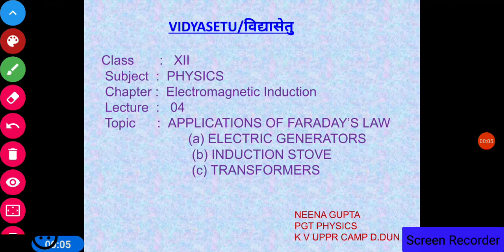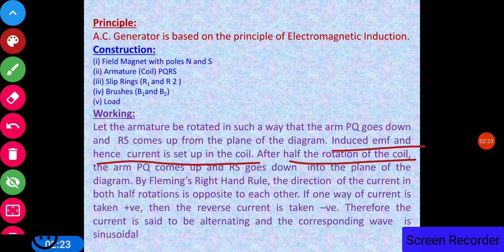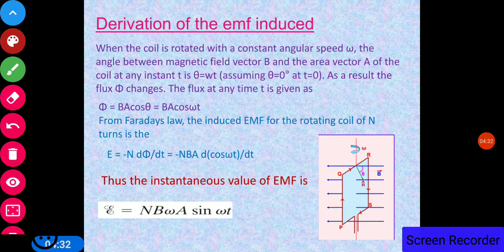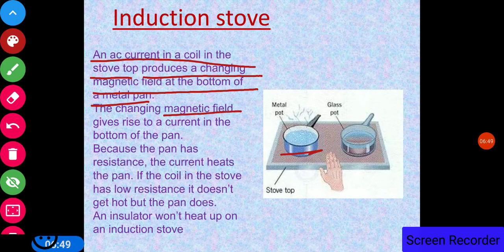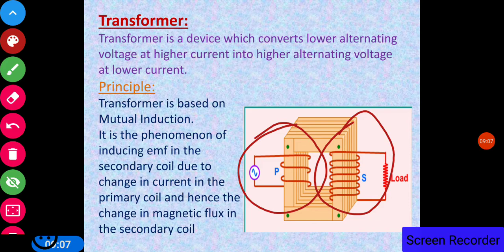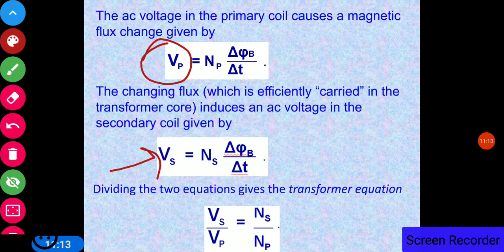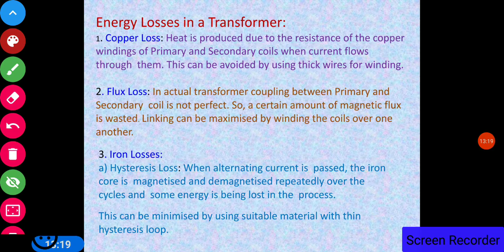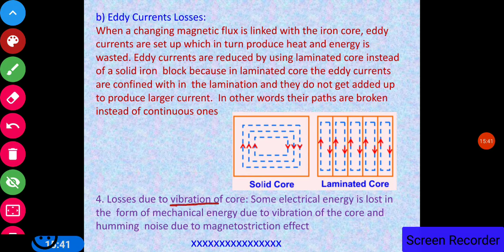XII Physics Electromagnetic Induction Lecture 04 By Neena Gupta KV UPPER CAMP Dehradun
Applications of Faraday's law:
Electric Generators
Induction Stove
Transformers